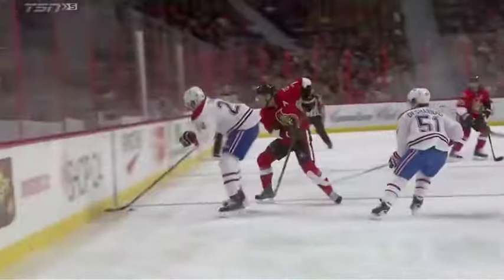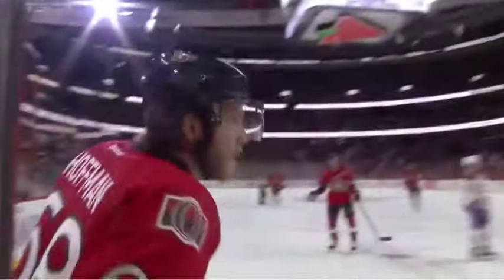Hoffman Goal vs Canadiens Pre Season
Hoffman Goal vs Canadiens Pre Season 2015 HD

Toe Drag
Datsyuk
Datsyukian
Sick Goal
Mike Hoffman Goal vs Habs
Mike Hoffman